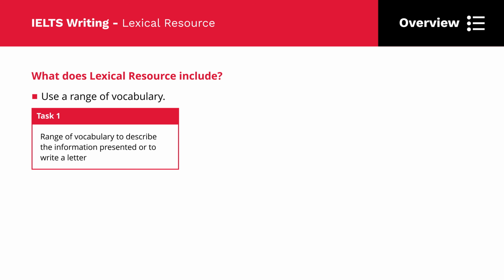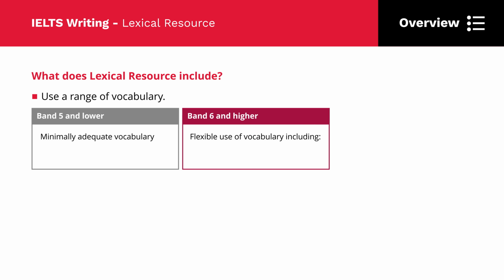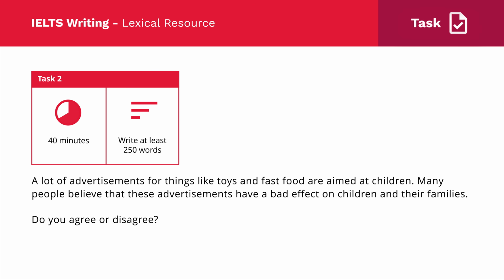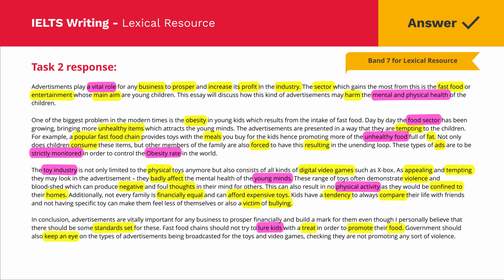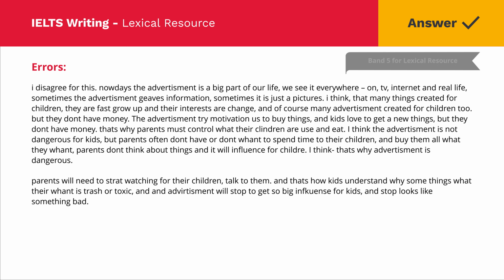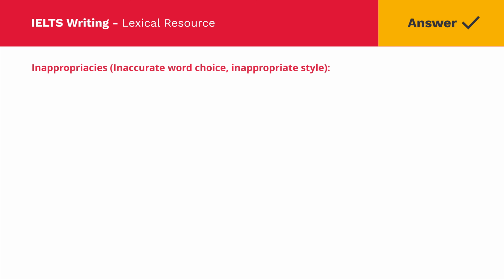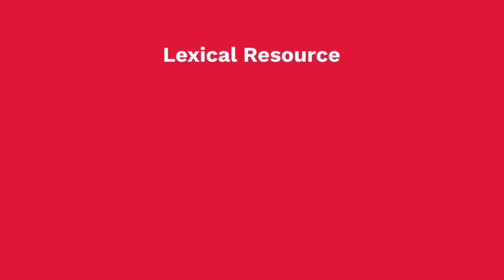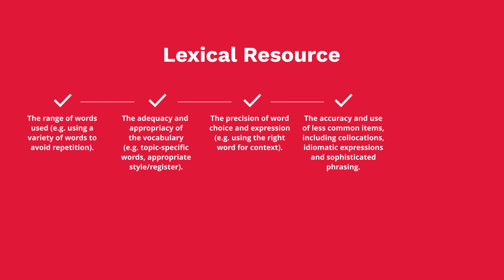IELTS Writing: boost your vocabulary skills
Want to boost your IELTS Writing score? Vocabulary is key!
In this video, we’ll explore how to use a wide range of vocabulary effectively to achieve a higher band score in your IELTS Writing test. Learn how to avoid common mistakes, improve your word choice and use appropriate, accurate language in different contexts.

We’ll also highlight the importance of spelling, explain why using the right level of formality matters, and show you how vocabulary errors can affect your ability to communicate clearly. You’ll see real examples from Band 5 and Band 7 and higher responses so you can understand exactly how Examiners assess your Writing. Don't miss these essential tips to level up your IELTS vocabulary!

Resources:

🌟 Get access to the best IELTS preparation tools – all in one place!

📝 Ready to book your IELTS test? Book your test with the British Council and receive 40 free practice tests with IELTS Ready Premium. Book now and get instant access to your free IELTS practice tests

⏱️ Timestamps
0:00 Introduction
0:14 What lexical resource includes
1:30 Task 2 examples
2:30 Errors
3:00 Inappropriacies
4:00 Summary
5:00 Thanks for watching

❤️ Follow us for more IELTS preparation resources!